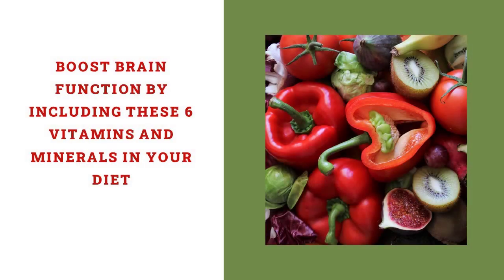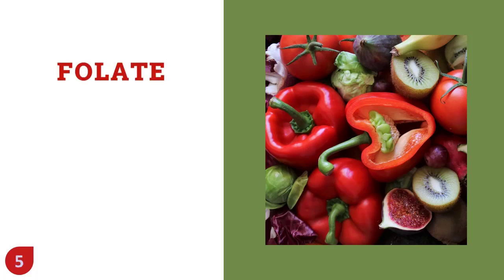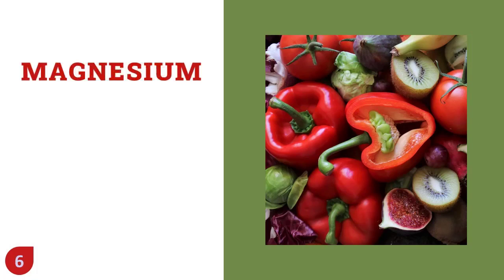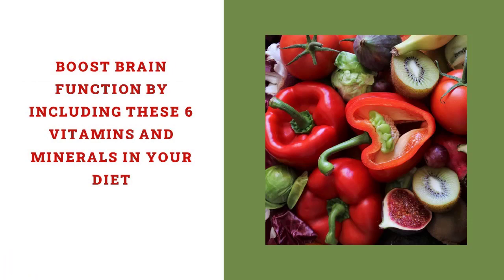6 Vitamins and Minerals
Boost Brain Function by Including These 6 Vitamins and Minerals in Your Diet

While we all know eating right affects how you feel, were you aware that the right balance of vitamins and minerals will boost brain function? Let’s look at six such items destined to change your life.

B-6

B-6 works to take brain chemicals and convert them to Serotonin with an added dose of dopamine to boot. These are what’s responsible for your mood, and keeping you alert. If you want to get this naturally, concentrate on your dark green leafy vegetables, cauliflower, garlic, tuna, cranberries, and bell peppers.

B-12

Found in meats, you need B-12 to form Myelin, which is what insulates nerves and protects them. B-12 is what protects you from nerve damage. You need B-12 to keep your memory sharp and your mood positive. B-12 is also what gives you clarity of thought and the ability to think swiftly through a situation and make decisions.

C

Vitamin C intercepts free radicals which age your body, including your brain. Found in many foods, you can easily get enough through a healthy, well-balanced diet, though it never hurts to take a supplement. Vitamin C also protects against Alzheimer’s, which is why it’s so important to make sure you’re getting enough.

E

Vitamin E likewise works against Alzheimer’s. An antioxidant, E also takes on the job of protecting your brain from damage. Adequate levels of Vitamin E in your diet can prevent damage caused by aging and Alzheimer’s, making it essential for brain health.

Folate

Also called folic acid, you find folate in lots of fruits and vegetables, as well as beans. It’s another member of the “B” family, which means you need it for a high-functioning memory and mood. Folate also protects your brain cells from damage, so you want to make sure you get plenty in your diet.

Magnesium

Magnesium is one of the great protectors against neurotoxins in the brain. Unfortunately, most magnesium is lost from food when it's cooked. While you find it in green leafy veggies, grains, and nuts, you’re still probably not getting enough. A supplement might be your best bet here.

By paying attention to what you eat and drink (or add as a supplement), you’ll discover a brand new you. Think clearer, remember more, and protect your brain against the effects of aging. Make sure your diet is balanced. The right vitamins and minerals will change your world.